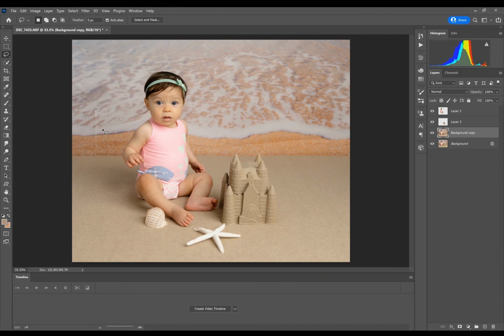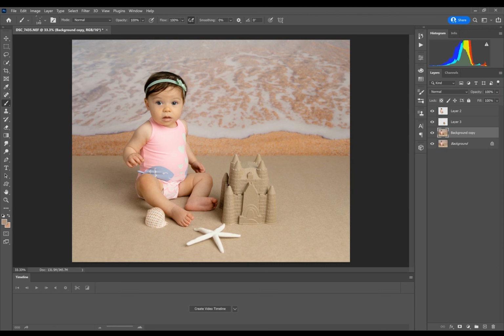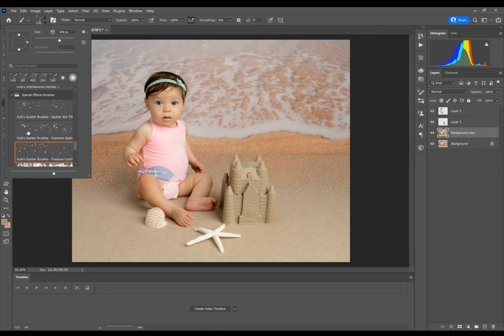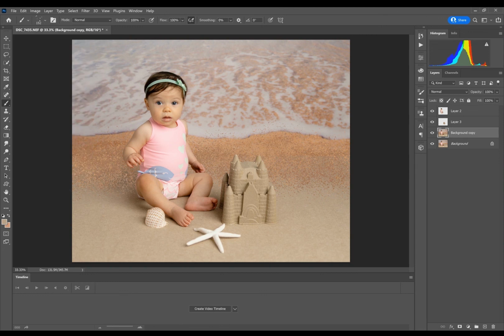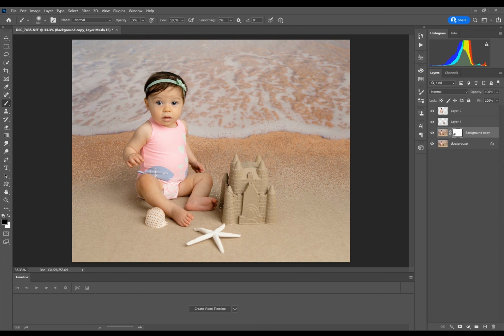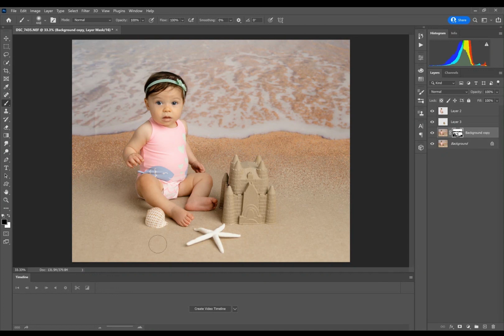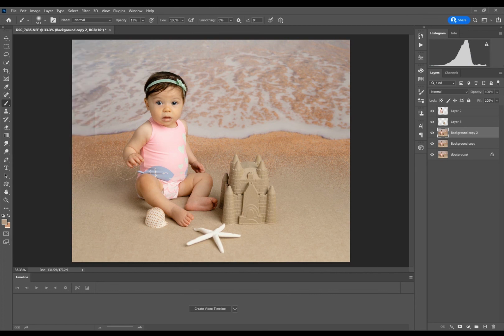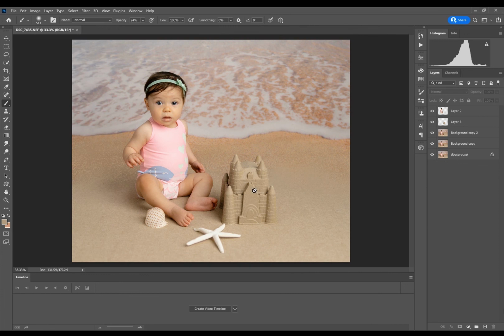Adding sand with Photoshop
Showing you how to blend a beach background with the floor by adding sand in Photoshop. This is done with layers and the splatter paint brushes.